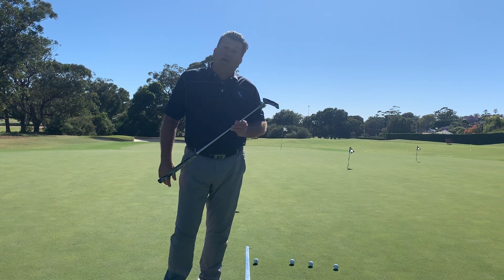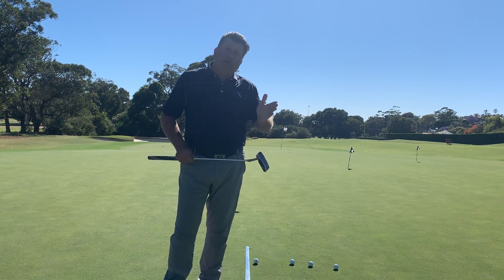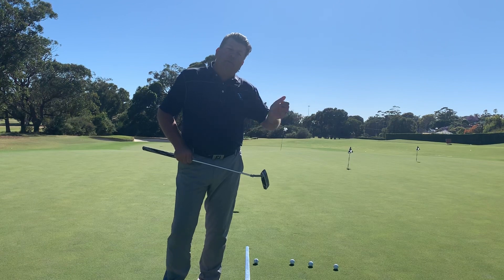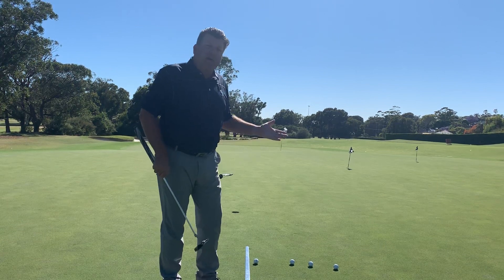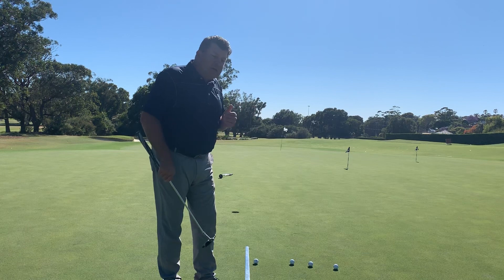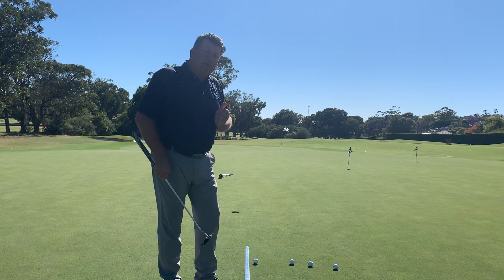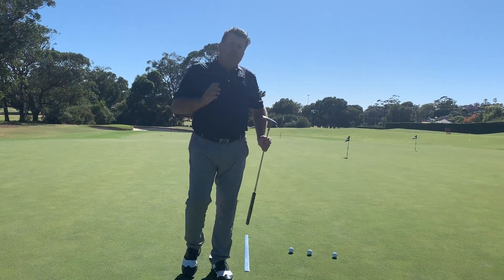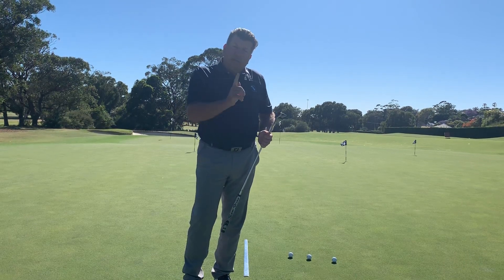Philip Baird demonstrates a simple ‘start line’ drill with putting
Manly GC’s Director of Golf, Philip Baird  demonstrates a simple ‘start line’ putting drill